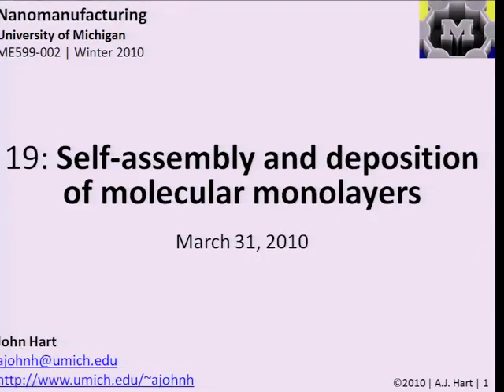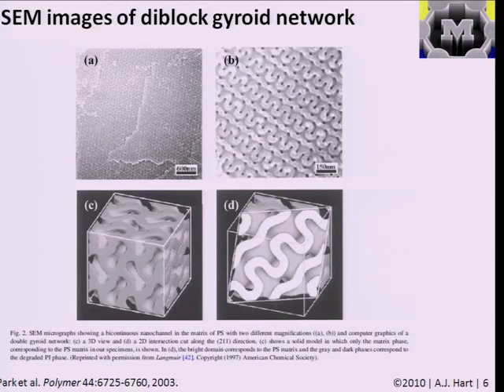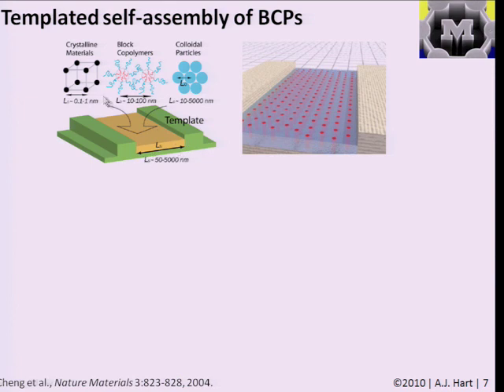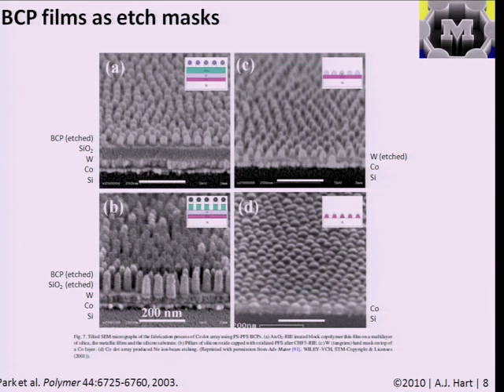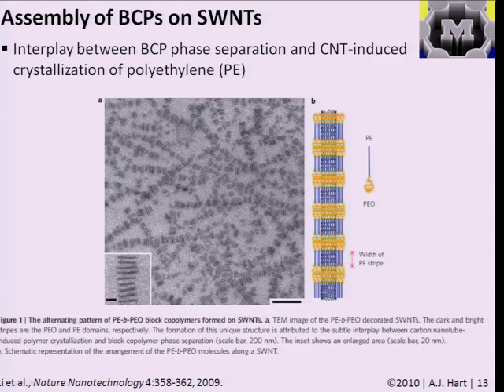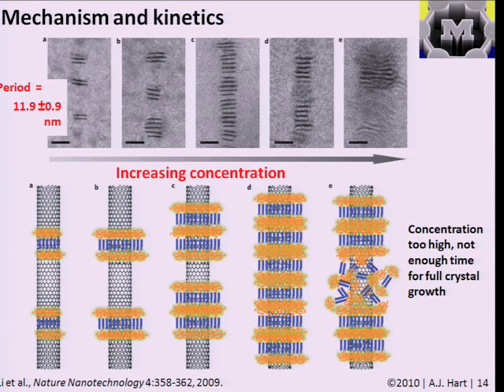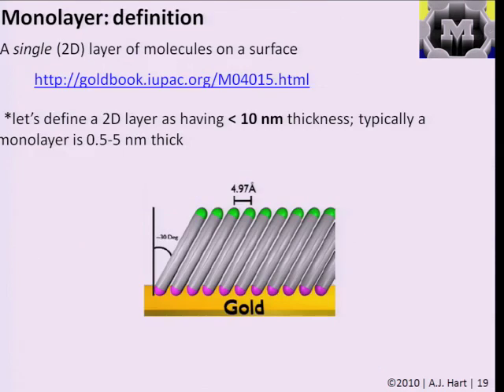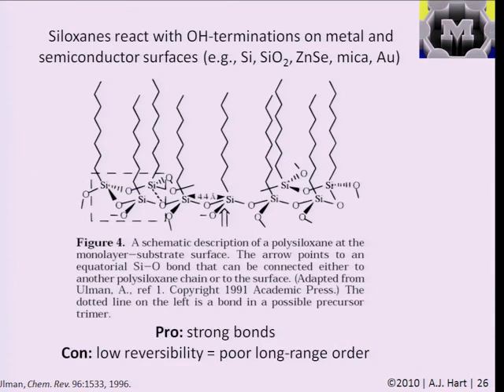Nanomanufacturing: 19 - Monolayer and multilayer assembly